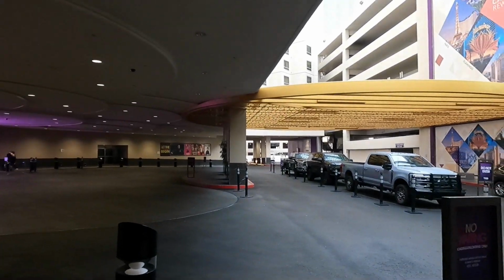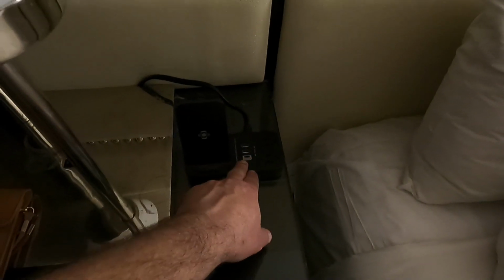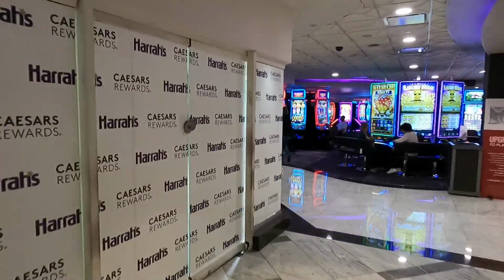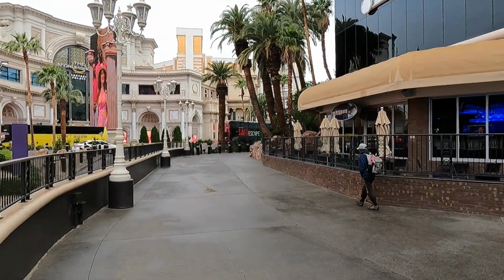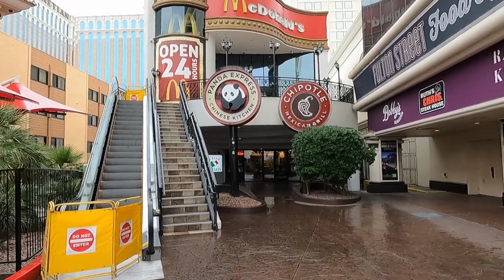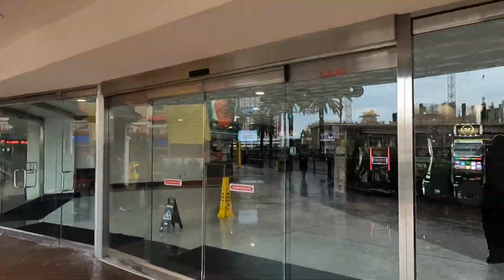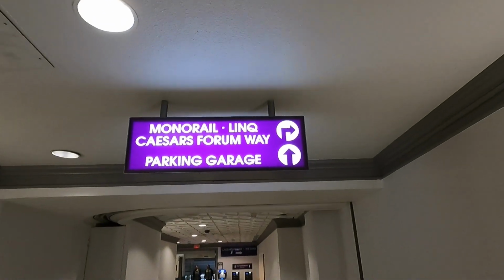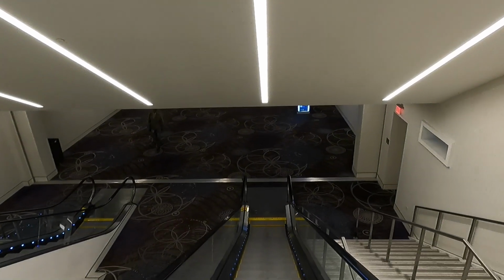Harrah's - Tour & Review Las Vegas 2025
I do a room tour of a single King bed room in the Valley Tower of Harrah's in Las Vegas, spring of 2025.  We also walk around the casino and the area just outside the casino on the strip to show you where everything is.